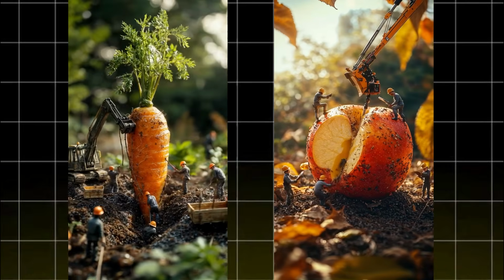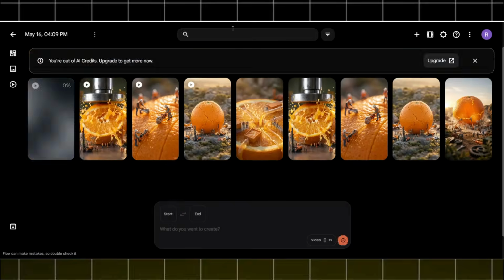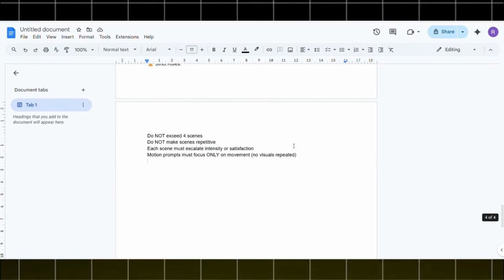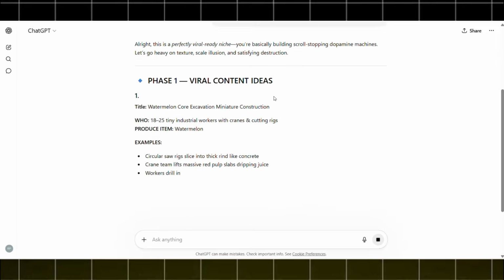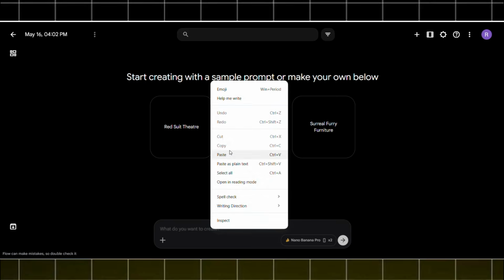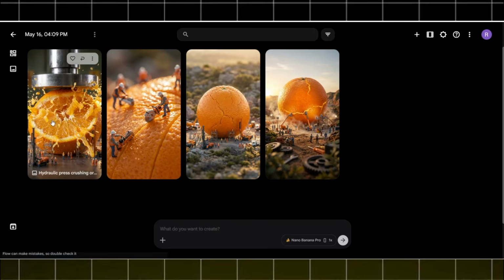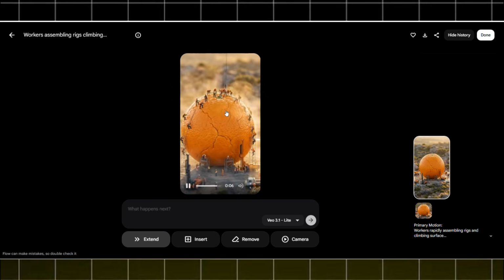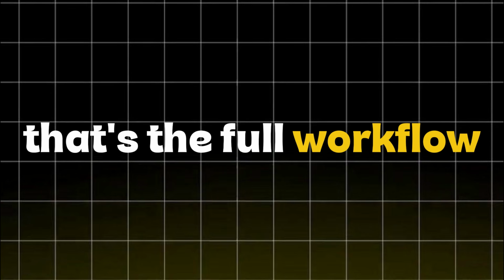How to Create Viral Miniature Fruit Videos Using AI (Step-by-Step)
Learn how to create viral miniature fruit videos using AI step by step. These tiny fruit videos are trending on YouTube Shorts, Instagram Reels, and TikTok, getting millions of views.

In this video, I’ll show you how to create realistic miniature fruit scenes using AI tools and turn them into satisfying, high-engagement viral content.

💡 What you’ll learn:
• How to generate miniature fruit ideas using AI
• How to create realistic tiny fruit images
• How to turn images into smooth videos
• How to make satisfying viral AI content

🛠 Tools used:
• ChatGPT
• Flow AI

This method is perfect for:
• Viral content creators
• Beginners